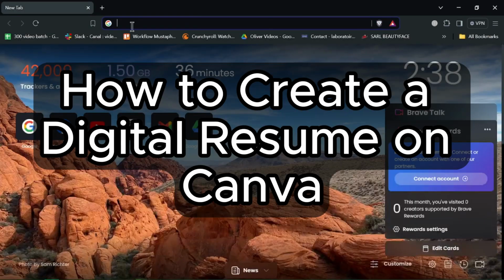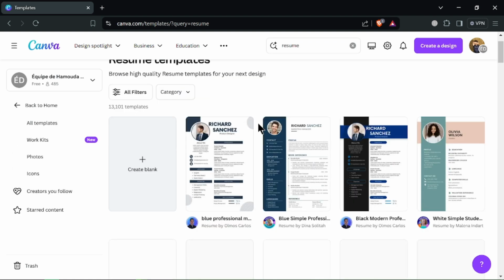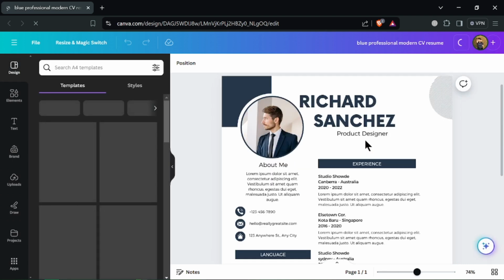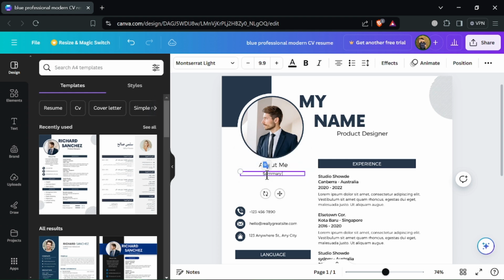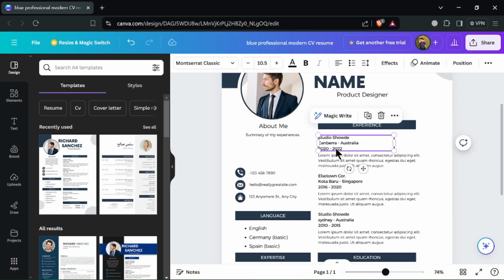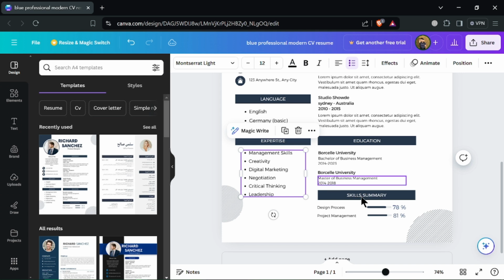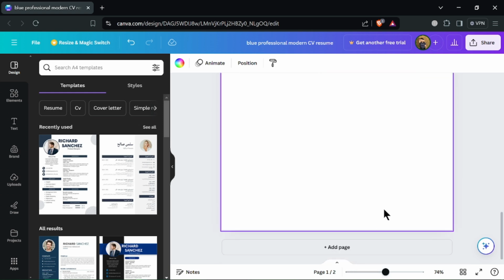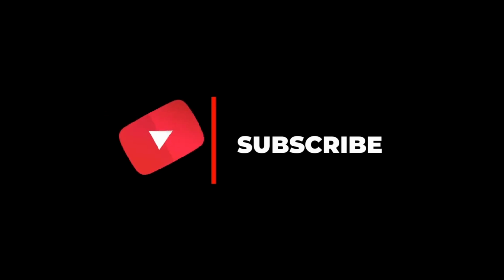How to Create a Digital Resume on Canva [easy]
In this video, I'll guide you on how to create a digital resume on Canva easily. Start by logging into your Canva account and typing "Resume" in the search bar to find a variety of templates. Choose a template that suits your style and profession. Customize the template by editing the text fields with your personal information, work experience, education, and skills. Enhance your resume with Canva's design tools, such as icons, images, and different fonts. Once you're happy with your resume, you can download it as a PDF or share it directly from Canva.